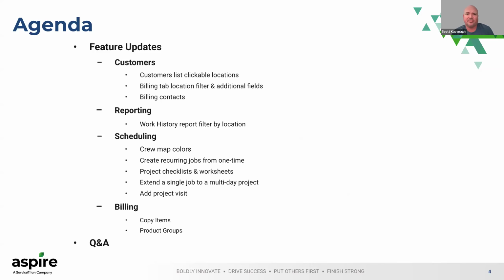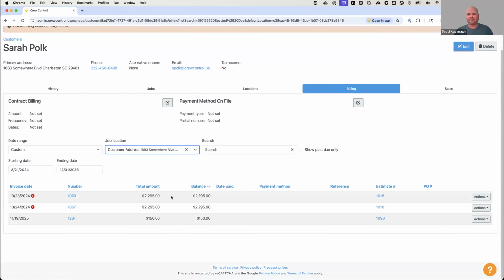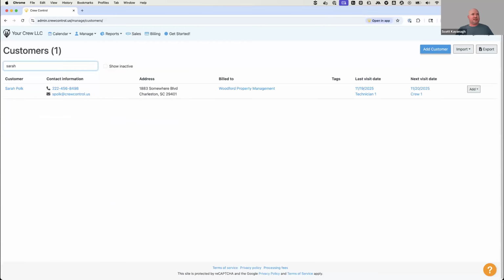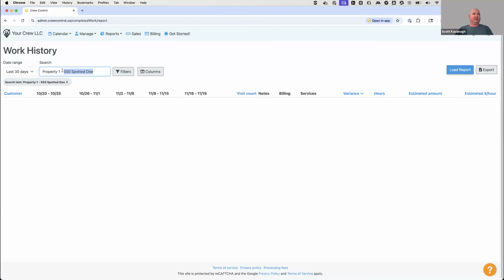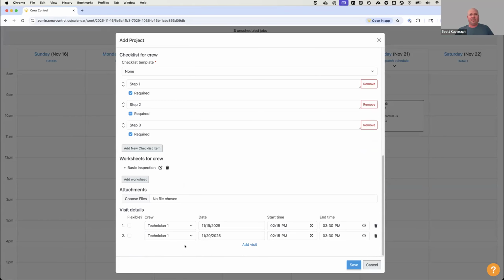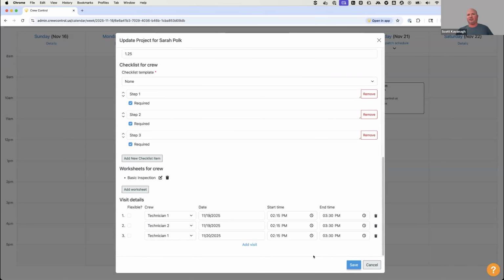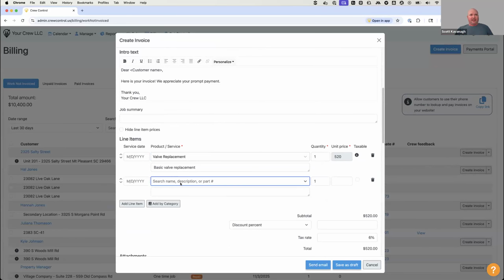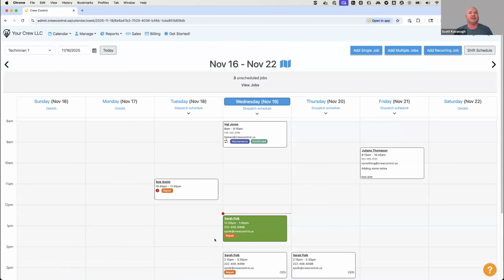Crew Control Office Hours — November 2025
Join the Crew Control team for November Office Hours, where we cover the exciting new features released over the last two months:

Customers:
- Customer list includes clickable locations
- Billing Tab includes location filter and additional fields
- Billing Contacts adds more control over who receives invoices and proposals

Reporting:
- Work History Report now allows filter by Location

Scheduling:
- Crew Map colors
- Create recurring jobs from one-time jobs
- Project-specific checklists and worksheets
- Extend a single job to a multi-day project
- Add project visits

Billing:
- Copy Items
- Product Groups